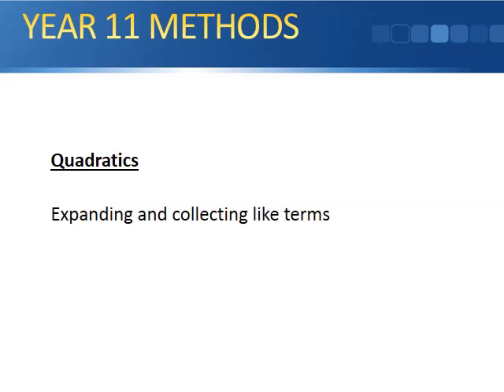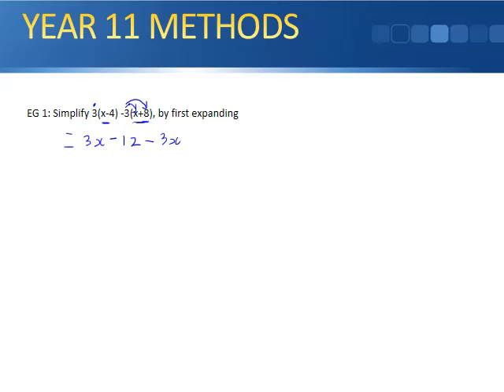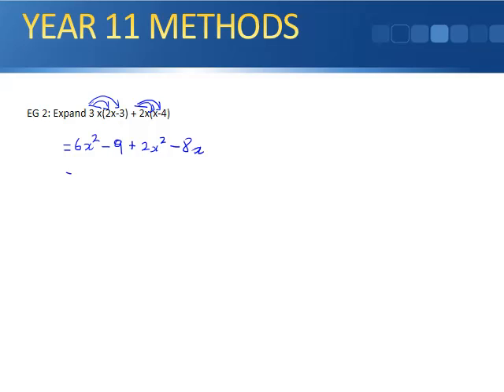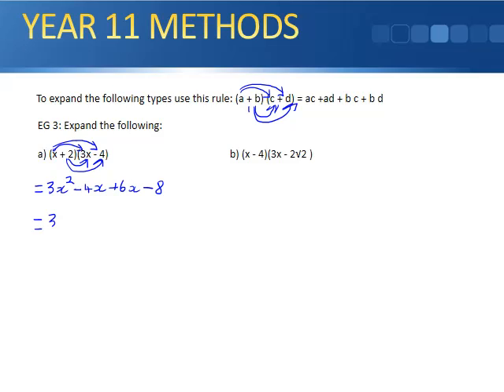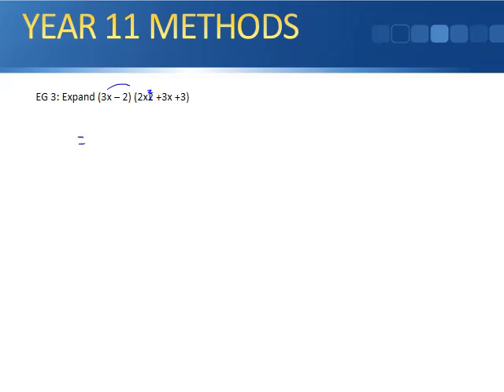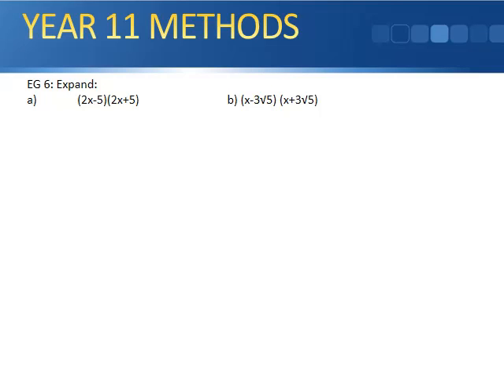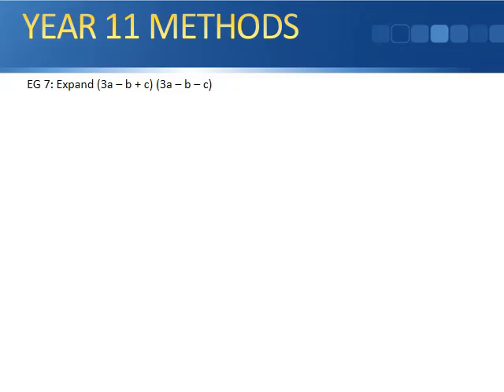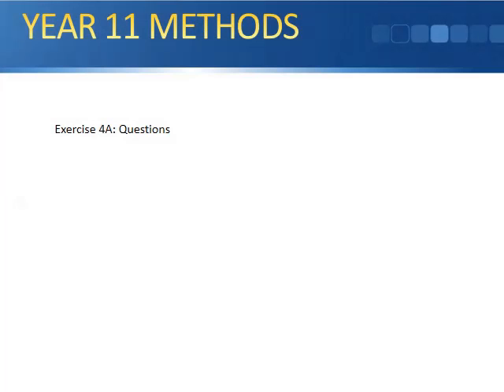Expanding and collecting like terms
Expanding and collecting like terms, Part of Quadratics for 11 Methods students.